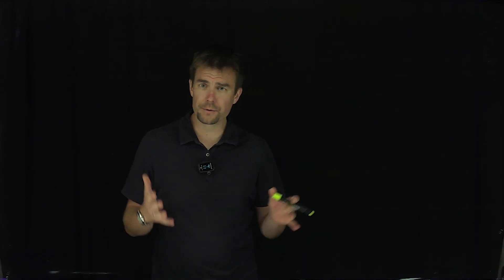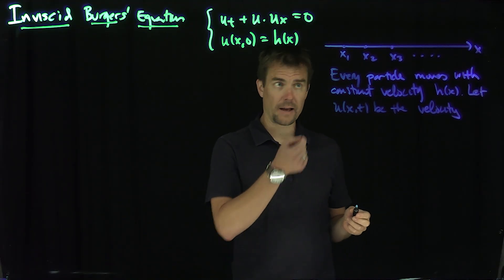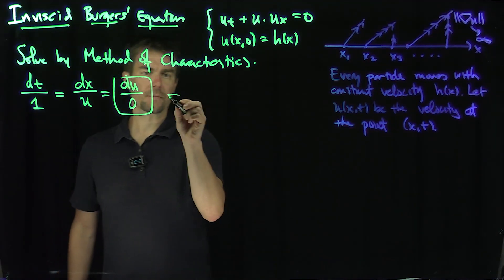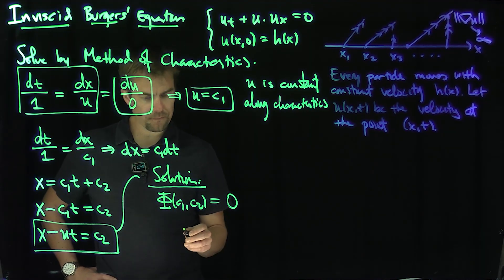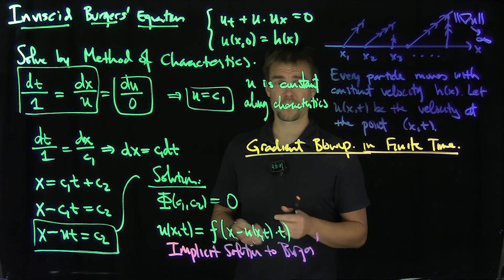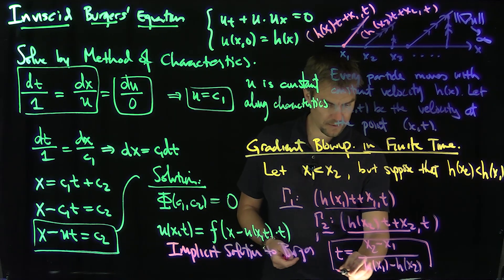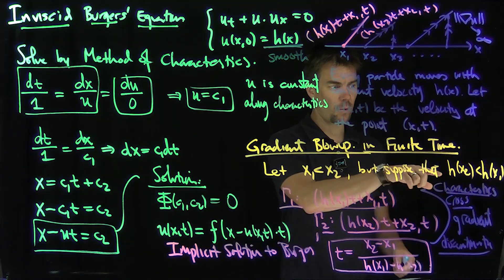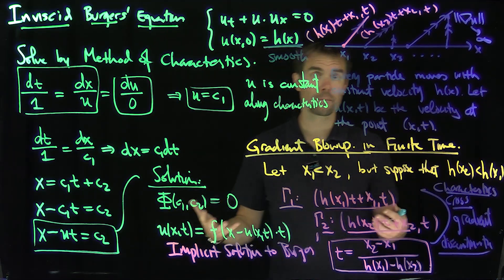The Inviscid Burgers Equation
We consider one of the most elementary quasilinear PDEs: Burgers' Equation. This is often times considered a one-dimensional analog of the Navier-Stokes equations. We implicitly solve Burgers' Equation with the method of characteristics. We find the time at which a shock can develop if the initial data is not increasing.